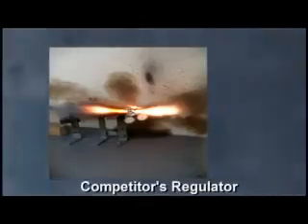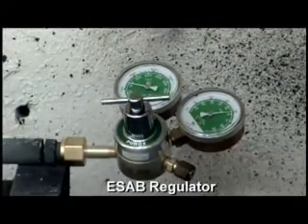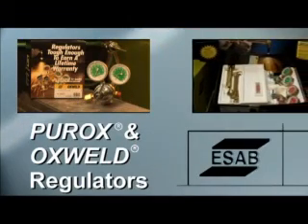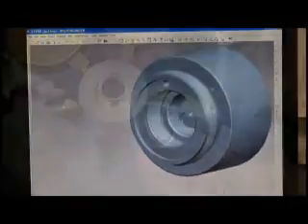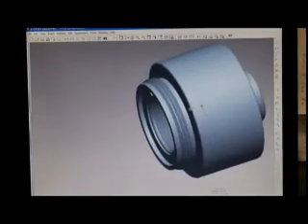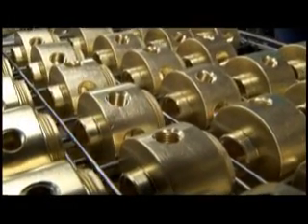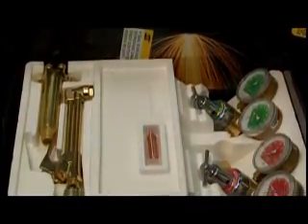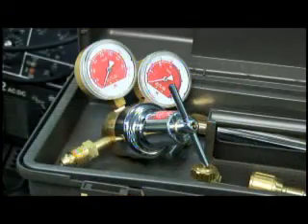ESAB R-72-15-300 Medium Duty Regulator -- Acetylene -- 21526